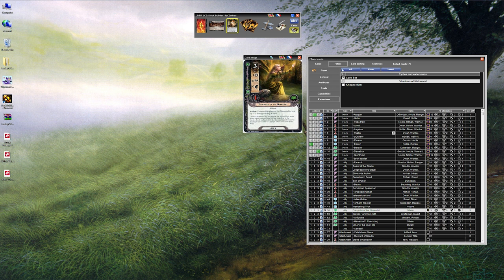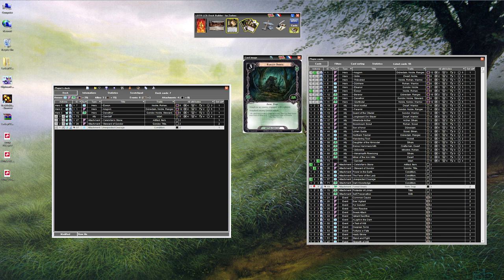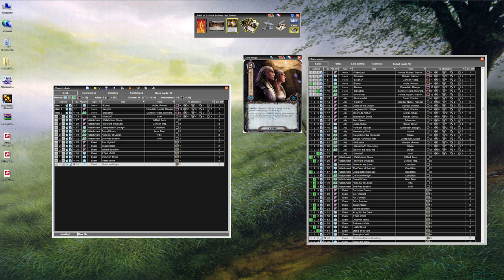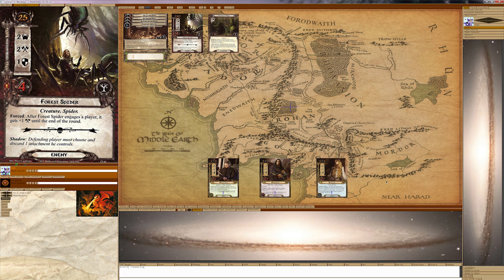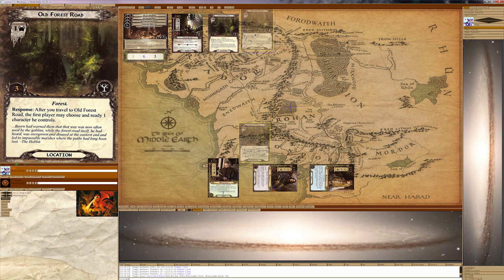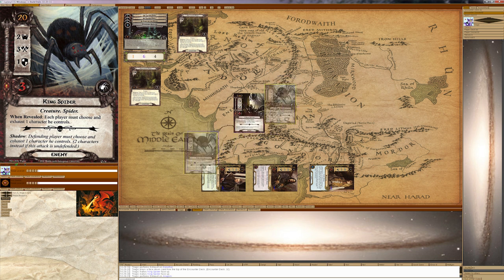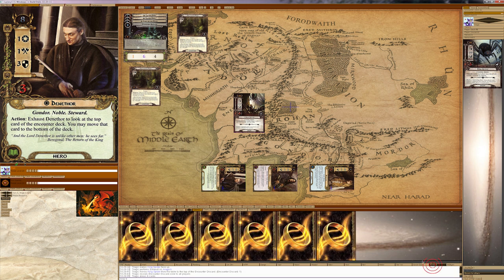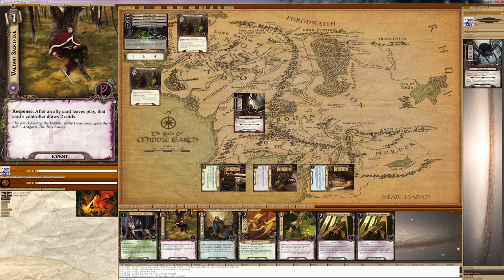[1] Lone Quest(x1) - Passage though Mirkwood - RESTRICTED - Lord of the Rings LCG - (LackeyCCG)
Here is Passage Though Mirkwood... I'm playing this with a single copy of Core... chat latter!!